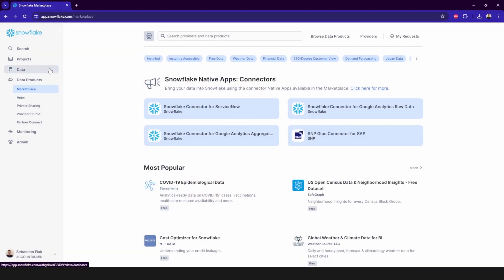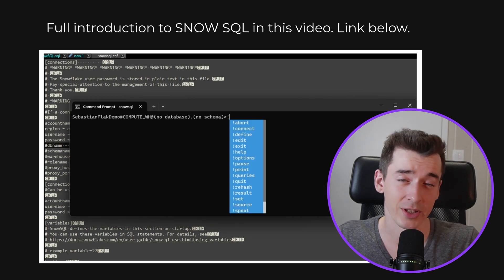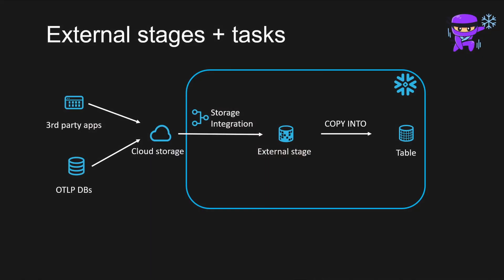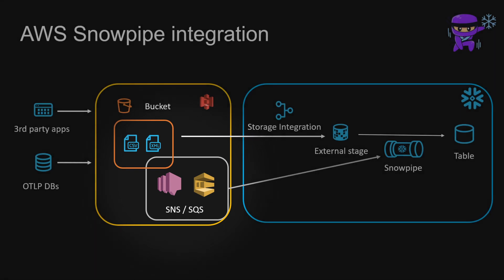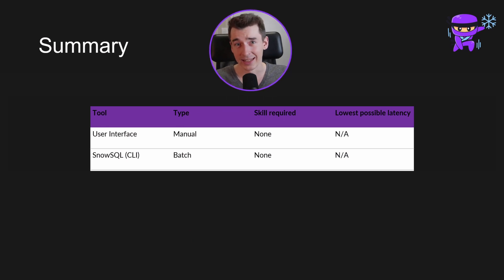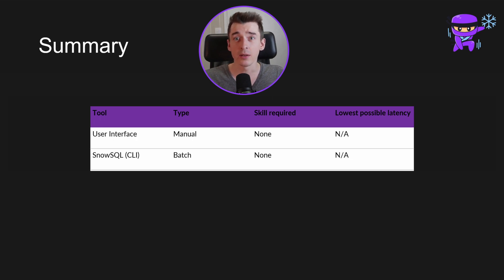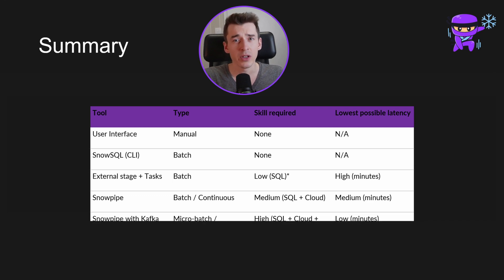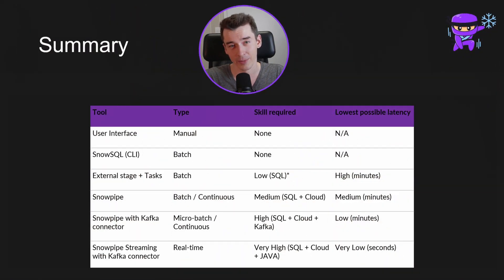6 ways to load your data into Snowflake | Data Loading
❄ In this video, you'll discover six simple methods to load your data into Snowflake, each explained in easy-to-understand terms. From basic CSV uploads to more advanced options like Snowpipe and Snowpipe Streaming, you'll learn practical techniques to seamlessly integrate your data into Snowflake. Gain valuable insights into the strengths and limitations of each approach, empowering you to make informed decisions about how to best manage your data in Snowflake.

💡KEEP IN MIND:
While a 10-minute video may not cover everything comprehensively, it provides a quick overview that can assist you in navigating through courses, books, and documentation more effectively as you begin your learning journey.